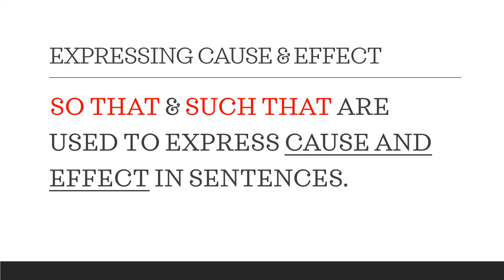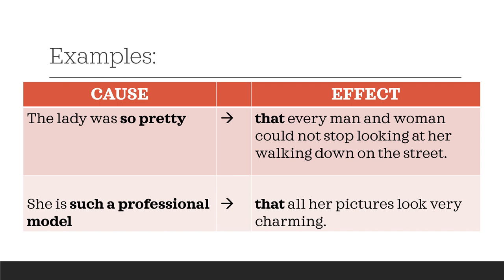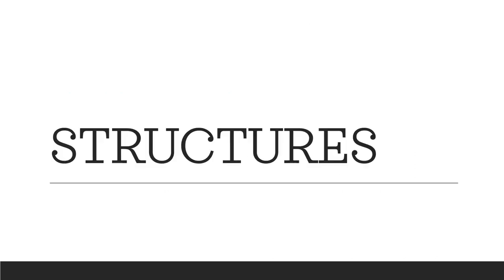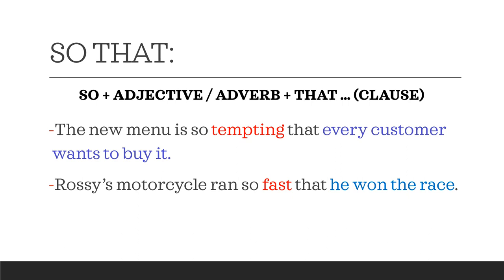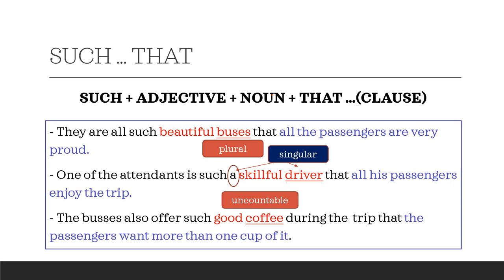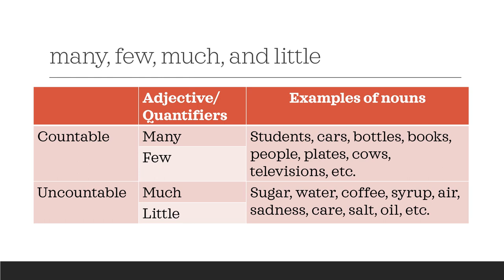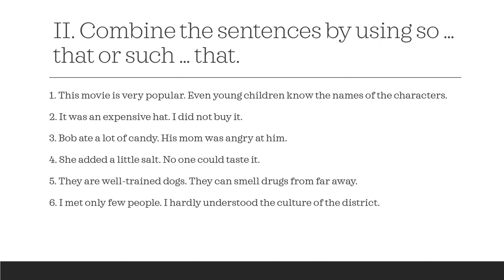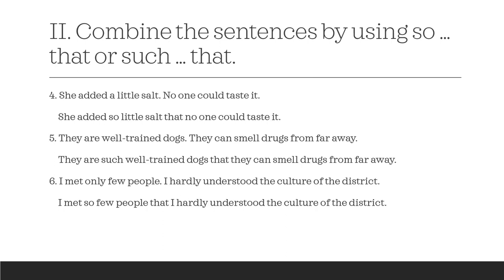SO THAT/ SUCH THAT/ SUCH A/MANY/MUCH- BAHASA INGGRIS - LINTAS MINAT KELAS 12 - & TYPES OF EXERCISES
So ... that & such ... that are used to show cause and effect in sentences. There are many ways to practice the structures of so that and such that. You can learn some of the many types of exercises in this video.